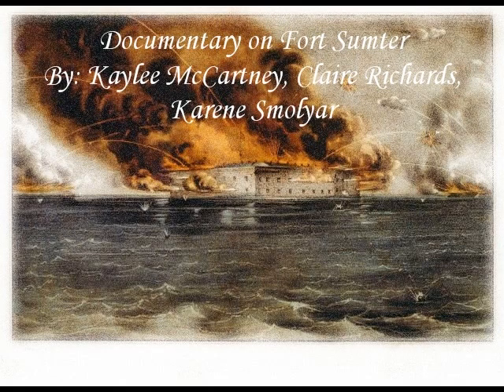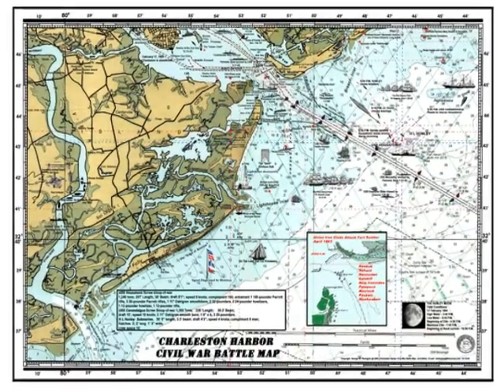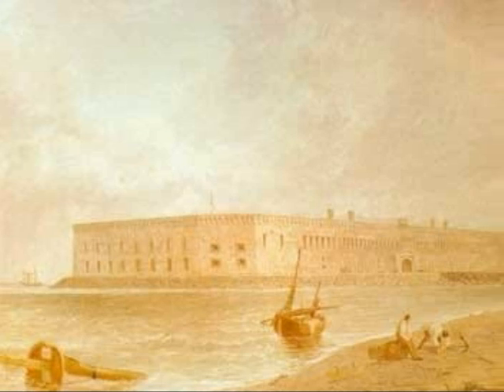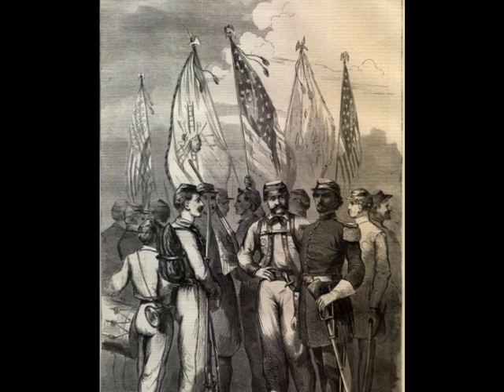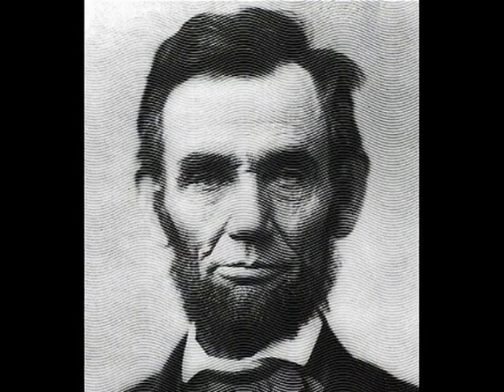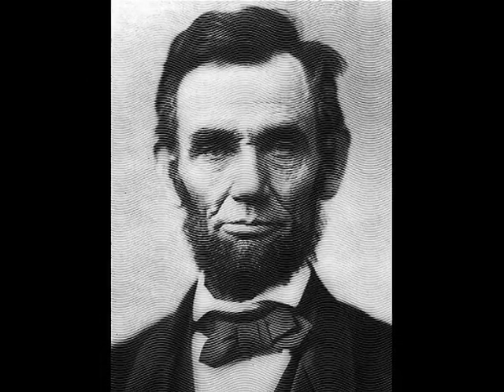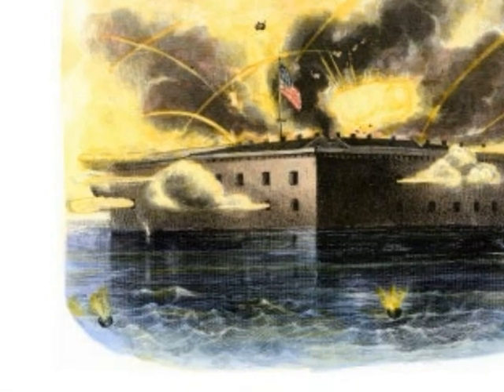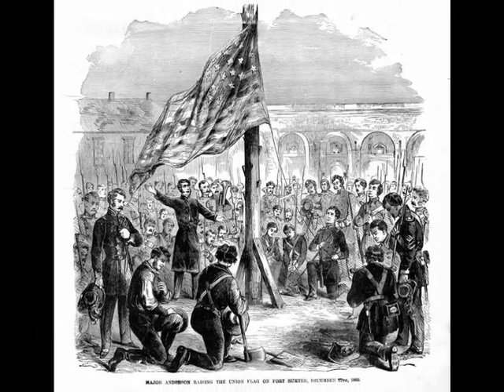Fort Sumter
student-created Civl War documentary